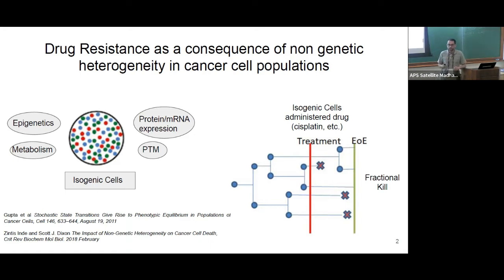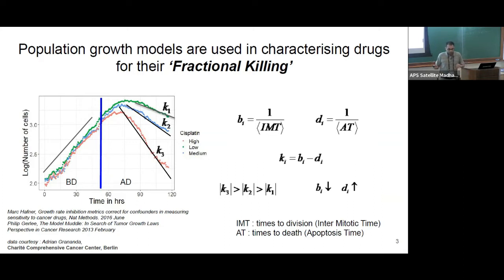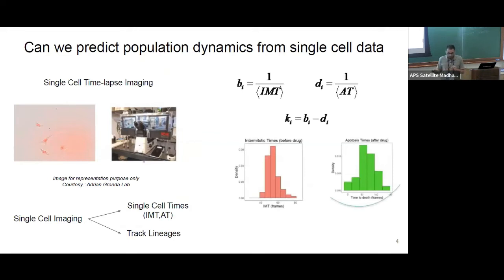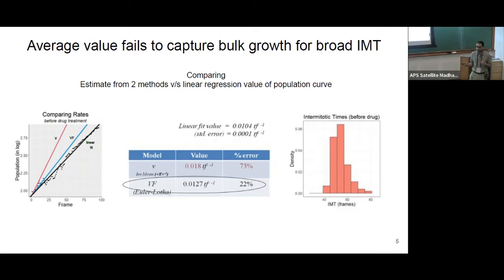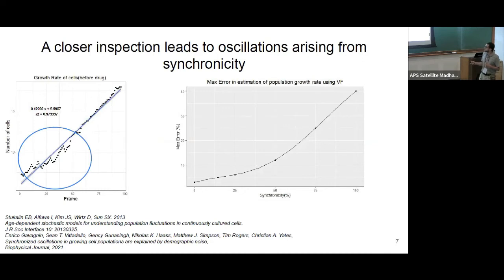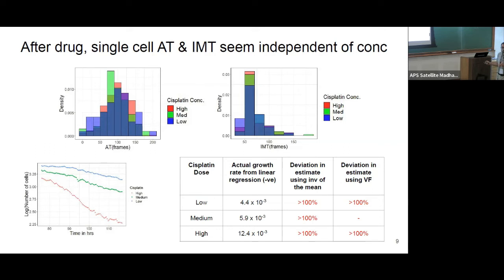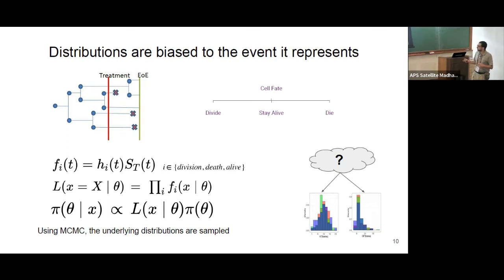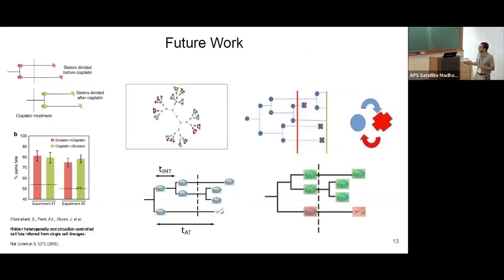Simplified Interpretation of Complex Biomolecular Ensemble Data Using... by Anton Iyer